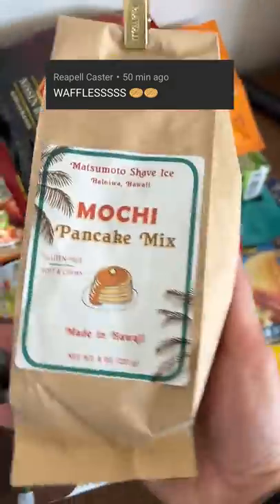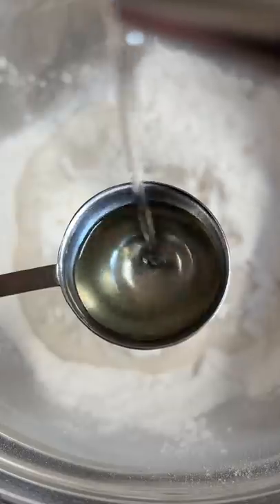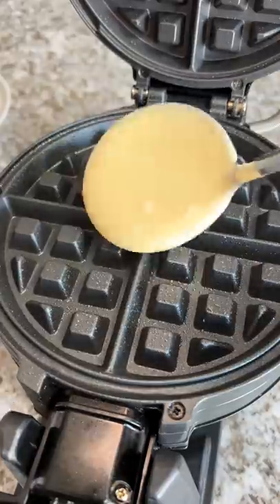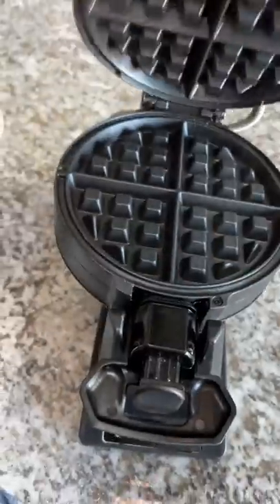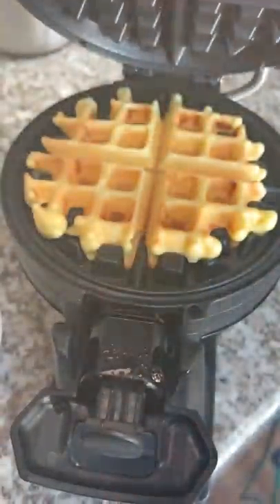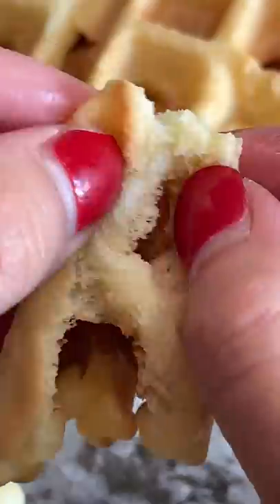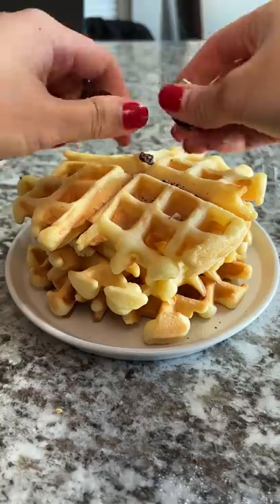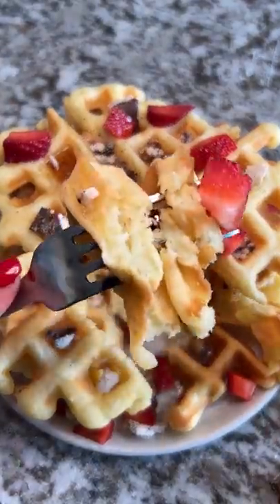Day 12 of letting you pick my meal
Matsumoto Shave Ice Mochi Pancake Mix